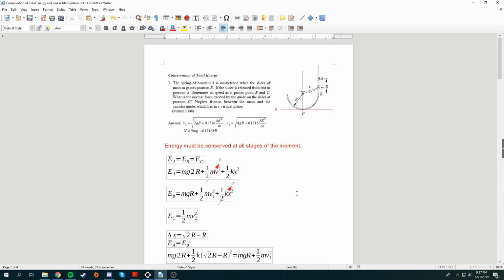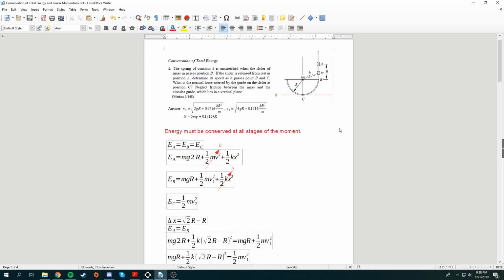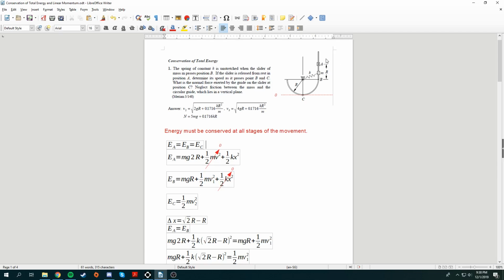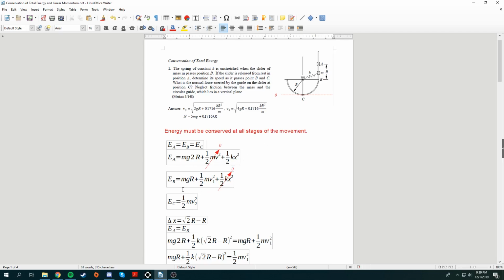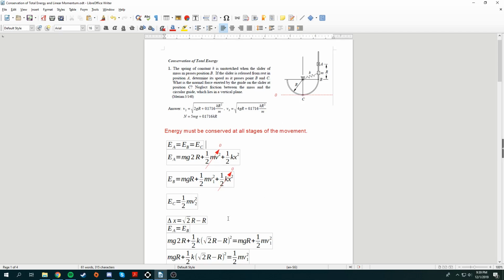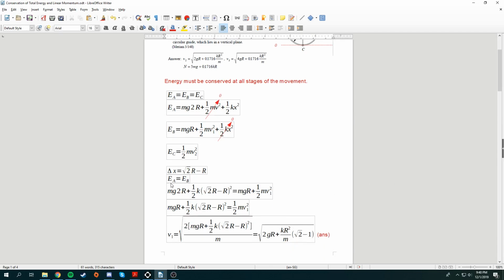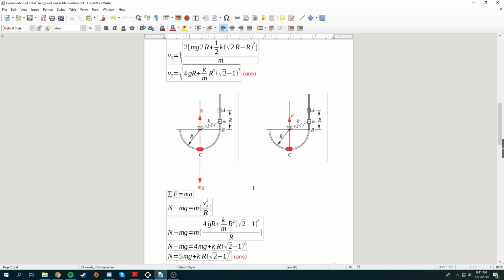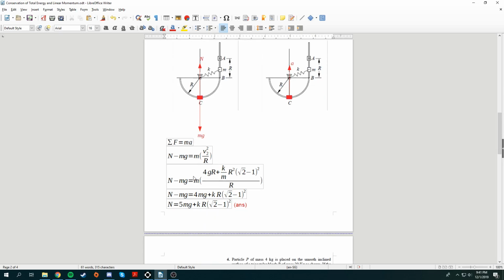Dynamics: Kinetics of Particle, Conservation of Total Energy Example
MA1001 Dynamics Tutorial 9 Question 1